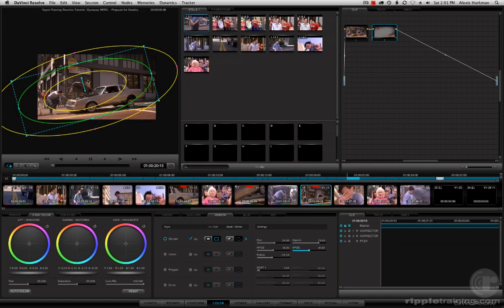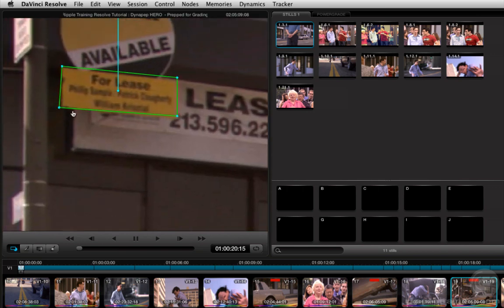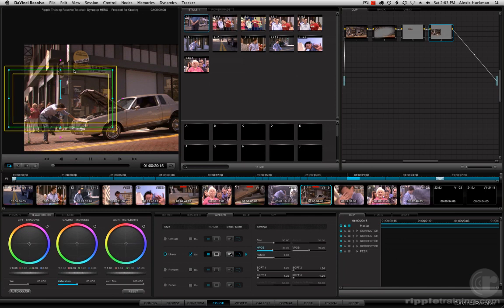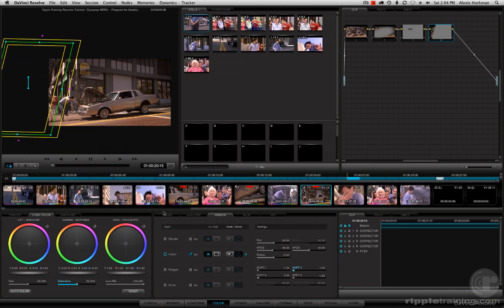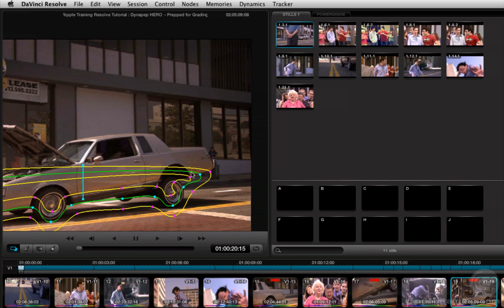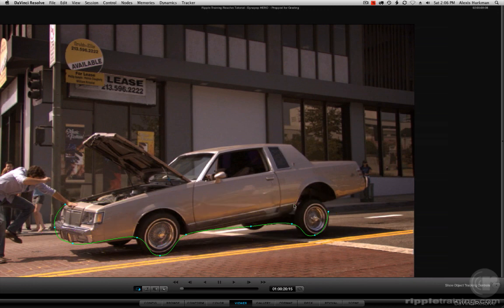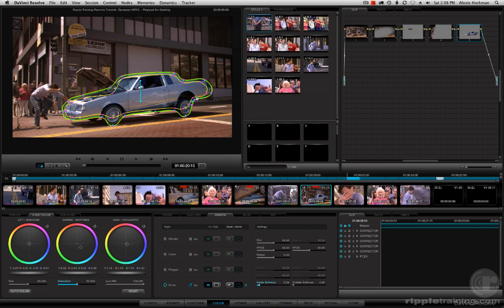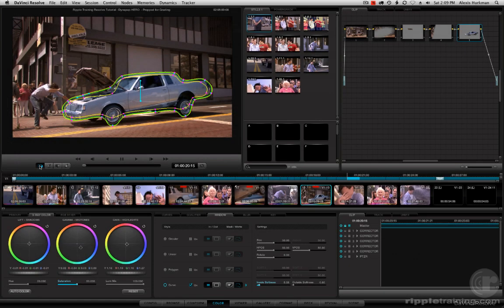30 L28 Power Windows Part2